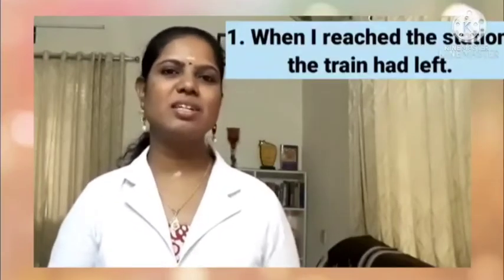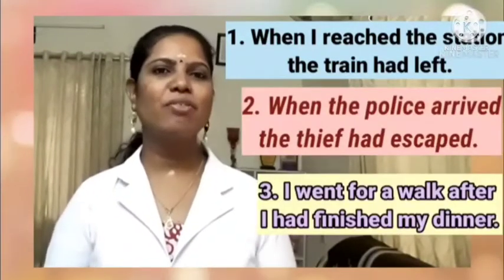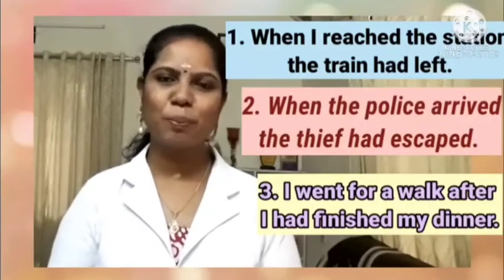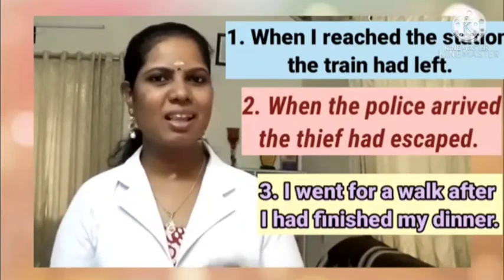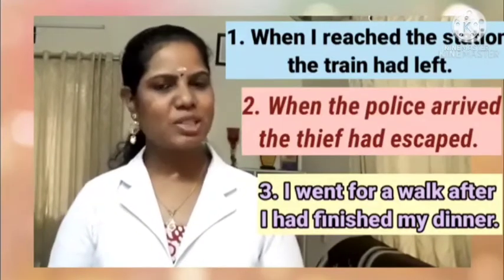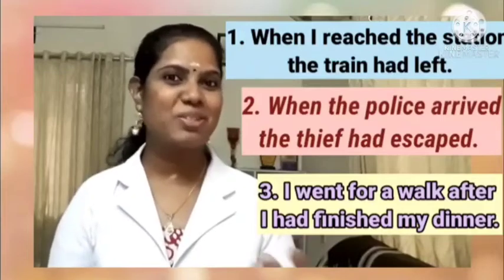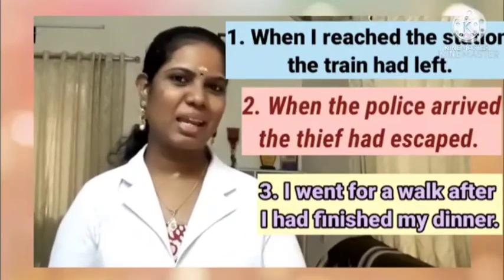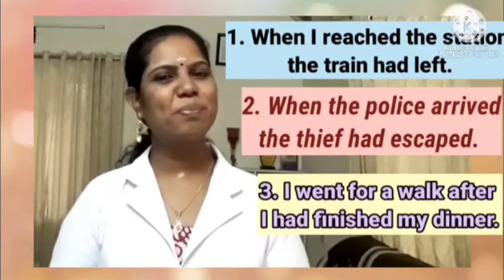LECTURE VIDEO - TENSES